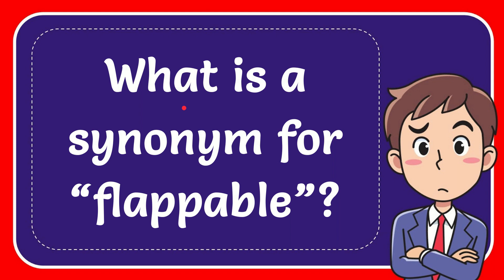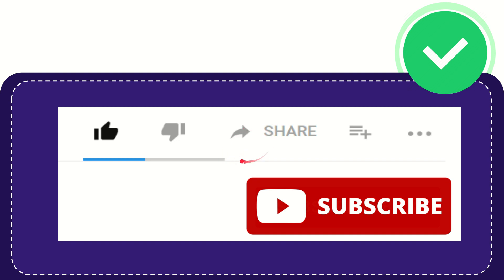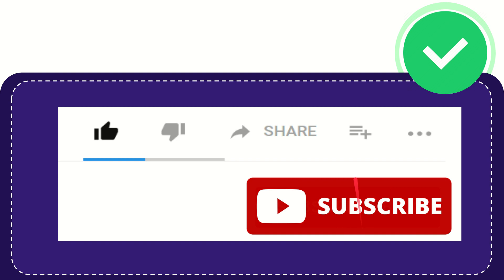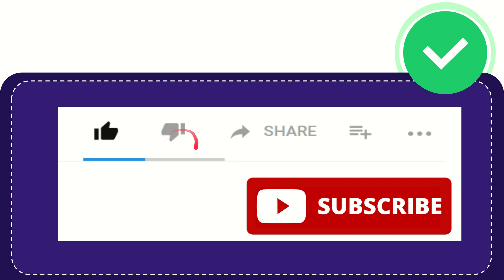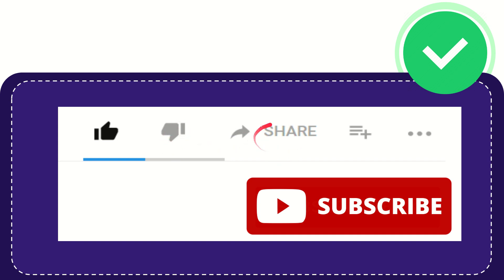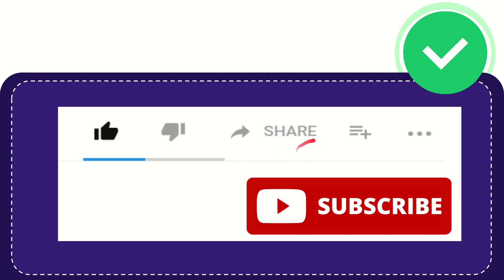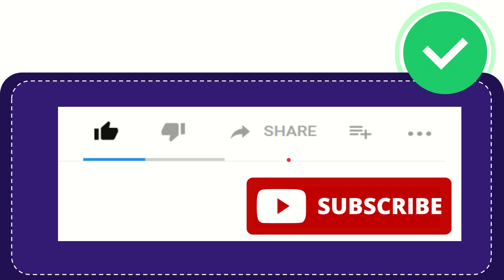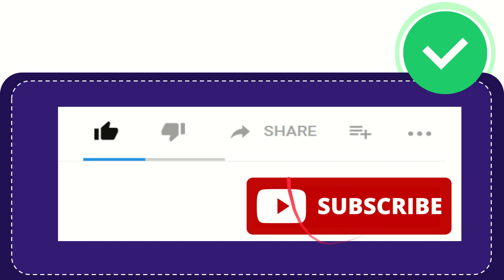What is a synonym for “flappable”?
What is a synonym for “flappable”? NEW VIDEO#